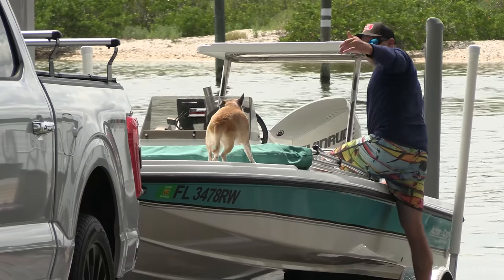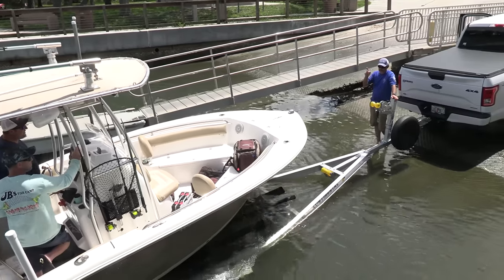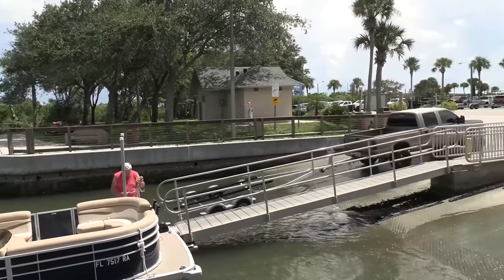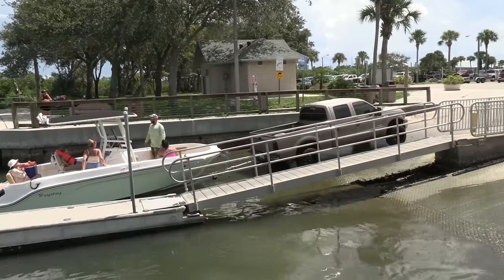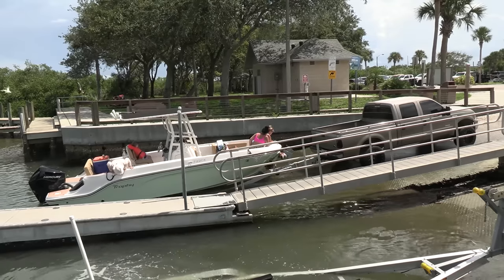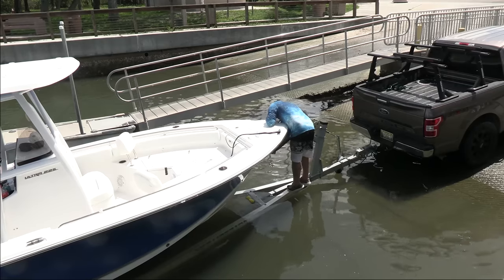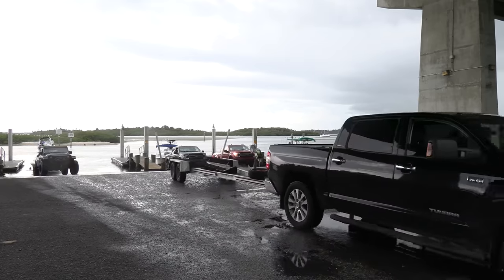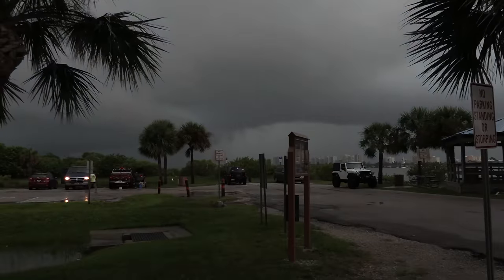Jetski Drifts Off- Sun Baked Fish- Lightning Storm! Boat Ramps- E40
Great form! How would my viewers rate it?

⚓ Anchor for river
➰ Dock Lines
🦺 Bulk Pack Life Jackets
🎒 Life Jacket Bag
🥤 Squid cup
👒👨 Stupid hat
🧣Turkish Towel
👕 UV Shirt

🔧 Maintence 🔧
🍼 UV Spray
💧 Water Separator
🧪 Dielectric lube
🧼 Boat Wash

🚤Welcome to Credit Card Captain! CCC explores the life on the water at the boat ramps. CCC is based in Florida and will feature several boat ramps and sand bars. If you would like to submit a video to Credit Card Captain send it to . For all submissions we will hold a random drawing for a gift card each month for submissions.

🚨Tips and tricks seen in the videos shall be performed at the users own risk; for boat ramps and boat ownership you should consult your manual or dealer for proper use. Replicating the stunts in any of these videos are at the users own risk and CCC does not recommend many the actions seen within the videos The views expressed in the video are opinions for entertainment or satire means. Members of CCC hold 107 certifications for drone flights.

00:00 Introduction
00:36 Ski getting loose
01:47 The Dive
02:58 The pup!
04:00 Trailer Master
05:00 Skeeter Ski
06:20 Turbo Whistle
07:31 In and Out
08:50 You ain't got it on there yet
11:43 Sun Dried Fish
12:45 Lightning Storms